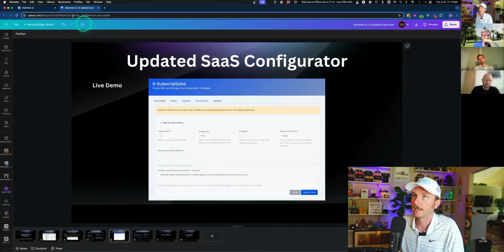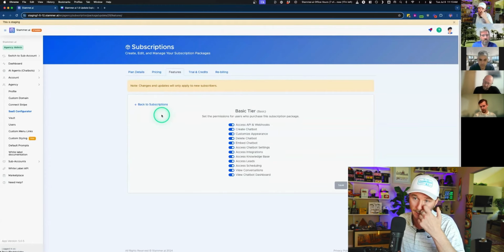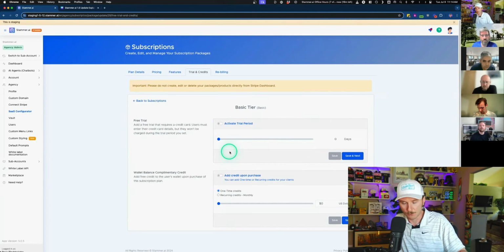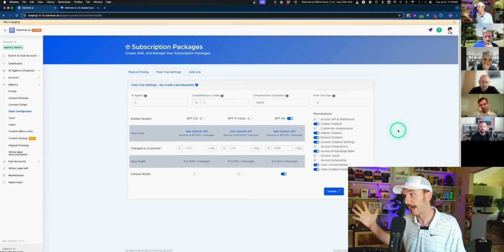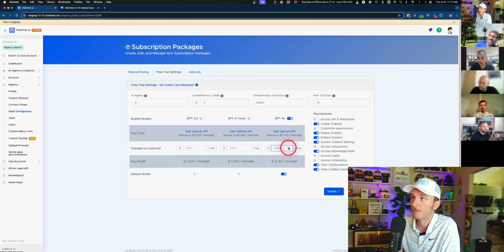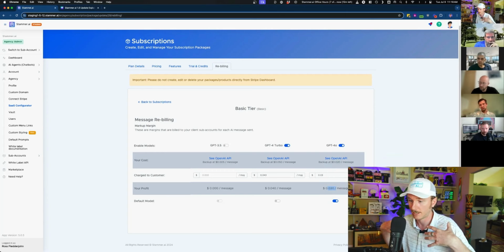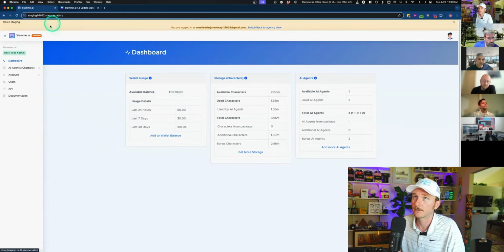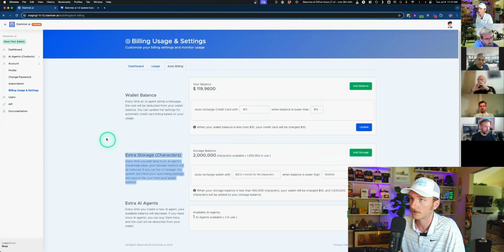New AI SaaS Configurator - Stammer.ai Office Hours (7/9/24)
Explore the Enhanced SaaS Configurator: Pricing, Permissions, and Profit Margins

Key updates include the ability to set multiple pricing options (monthly, quarterly, yearly) using unique Stripe links, granular control over client permissions, and comprehensive trial options (with or without credit card requirements). Additionally, we cover the profit margin settings for AI agents, storage management, and the potential for upselling additional features.

Learn how these enhancements can help you maximize your agency's profitability and improve client satisfaction.

Timestamps:
00:00 Updated SaaS Configurator
00:10 Creating Subscription Packages
00:34 Setting Pricing Options and Permissions
01:36 Trial and Credits Management
03:42 Profit Margins and Rebilling
05:13 Selling Add-Ons and Upsells
05:50 Managing Storage and AI Agents